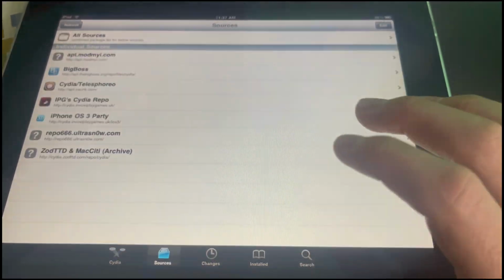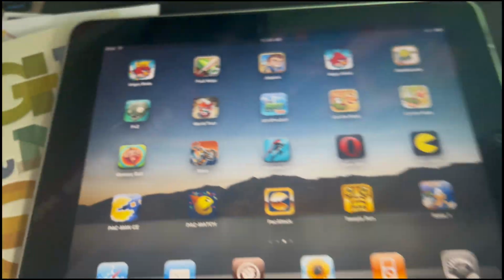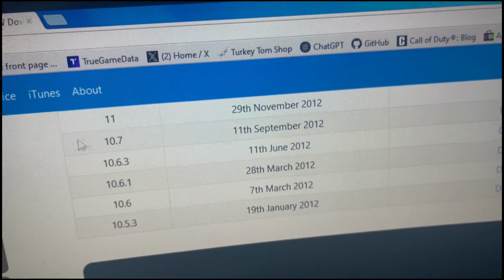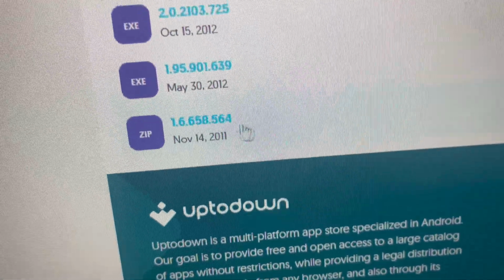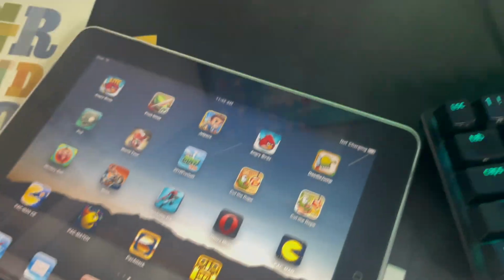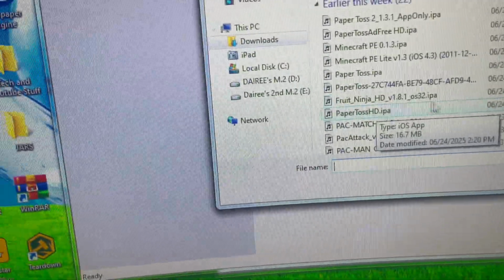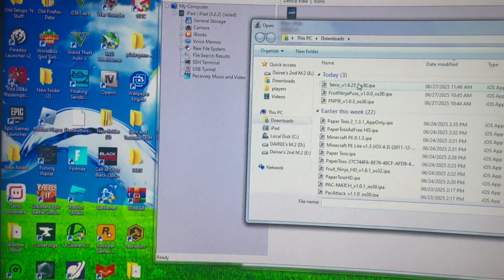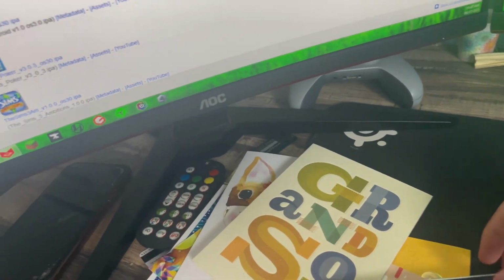How to Sideload with iFunbox on iOS 3 in 2025 (INSTALL APPS!!)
Note: This works on windows 10, I will not be doing a mac tutorial at this time, this series will be windows only, and I am not on 7, its revert8plus.